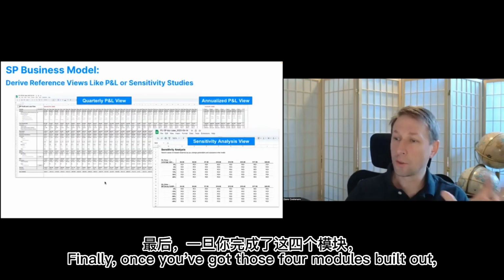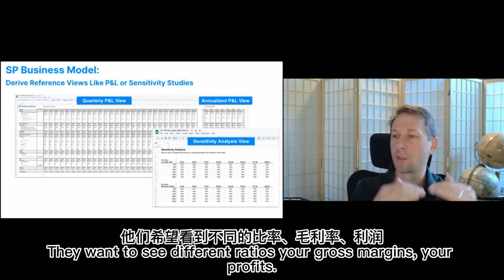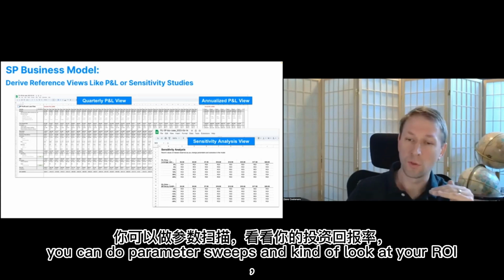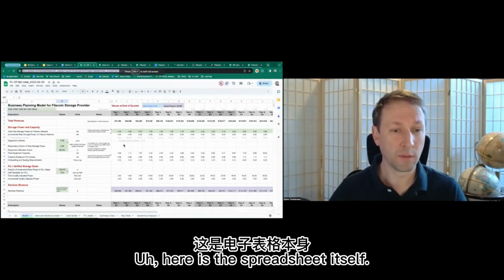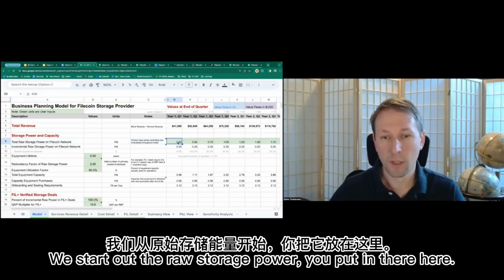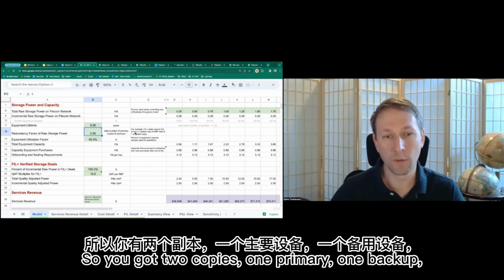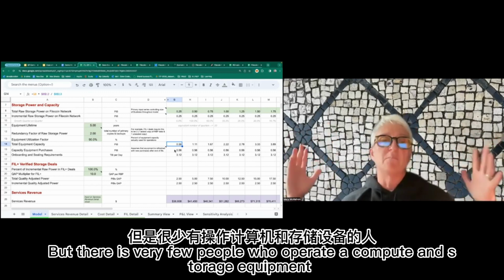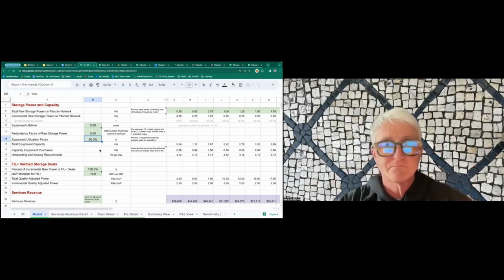Storage Provider Business Model Design (3)